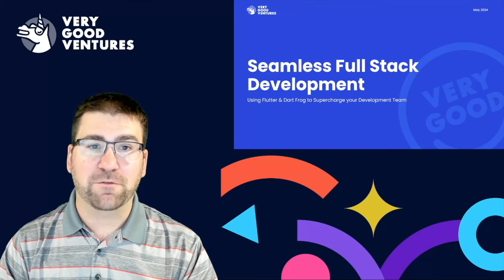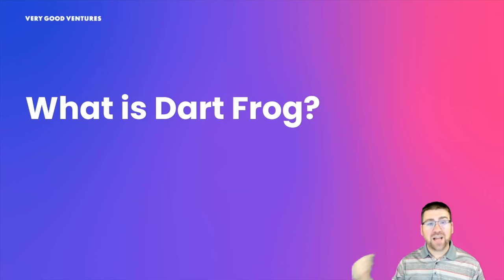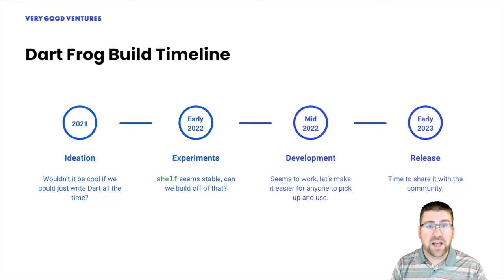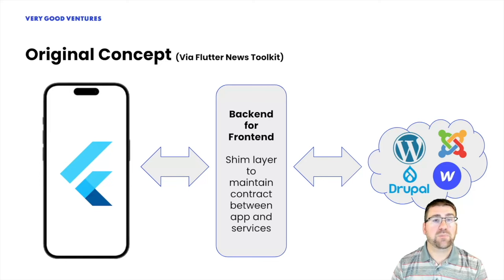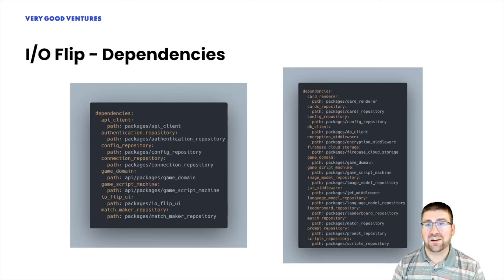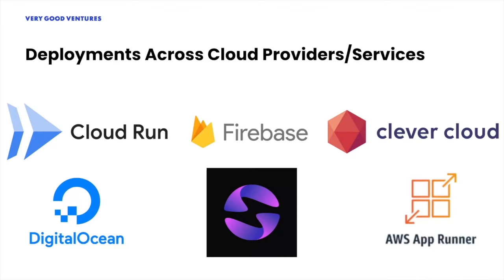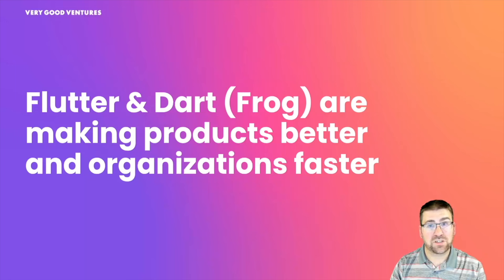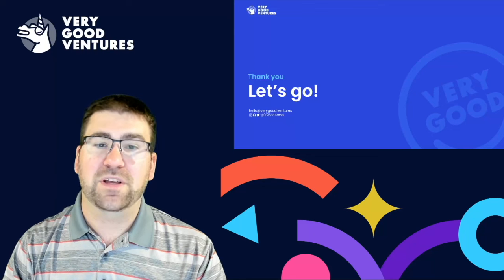Seamless Full Stack Development with Flutter and Dart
To learn more about Flutter and Dart Frog for your backend development, check out the blog here: verygood.ventures/blog/seamless-full-stack-development-using-flutter-dart-frog